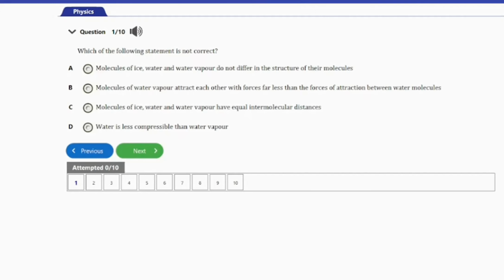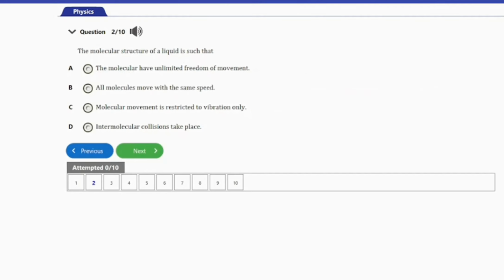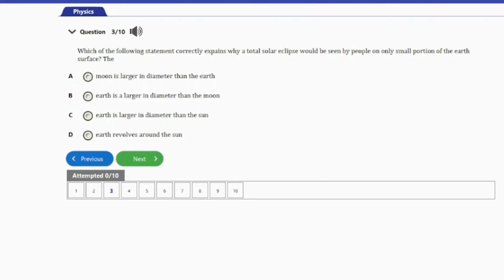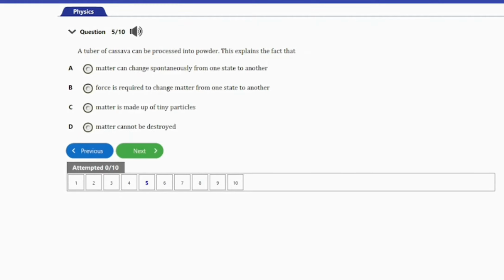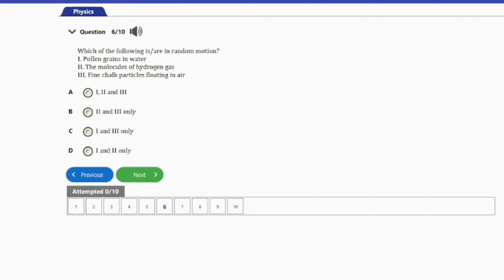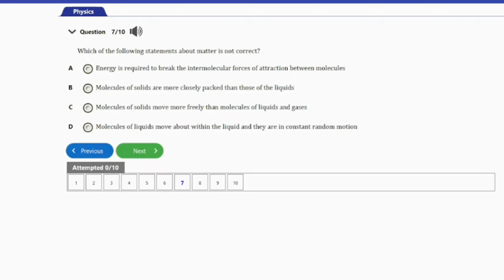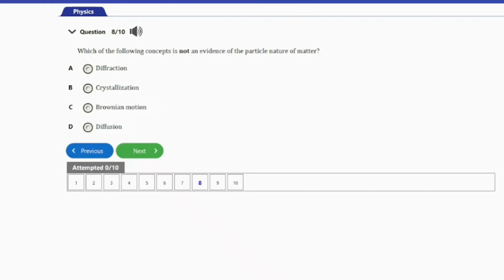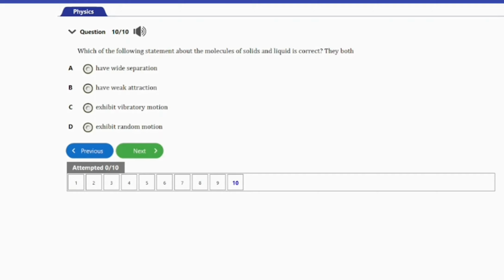WAEC Physics Tutorial Questions & Answer 2026 On Concept Of Matter (Top 10)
WAEC Physics Tutorial Questions And Answers On Concept Of Matter

Concept Of Matter is one of the basic problems in WAEC physics

In this WASSCE or WAEC physics tutorial video, I answered WAEC physics 10 Questions On Concept Of Matter

This video is a definite guide to smashing questions on the concept of Matter in WASSCE or WAEC physics questions and answers.